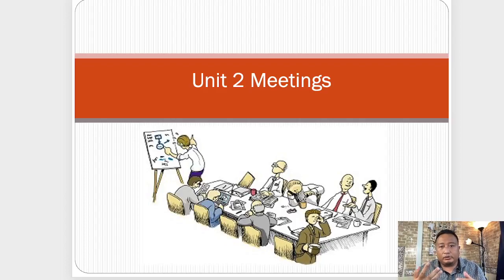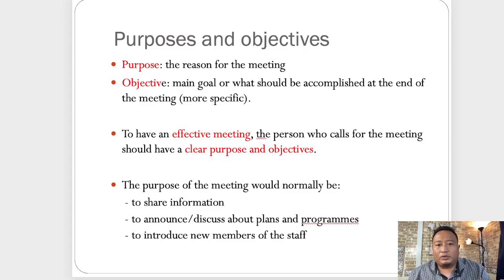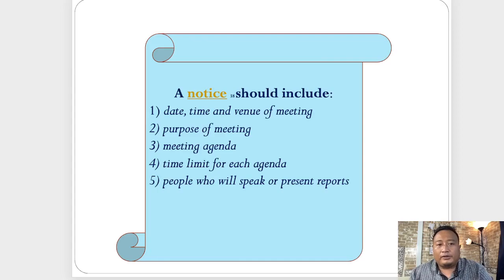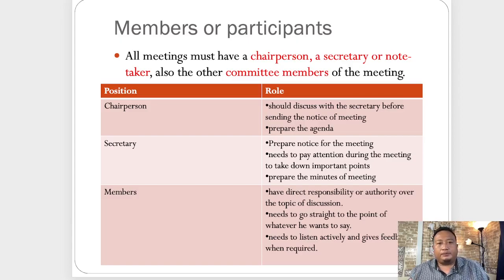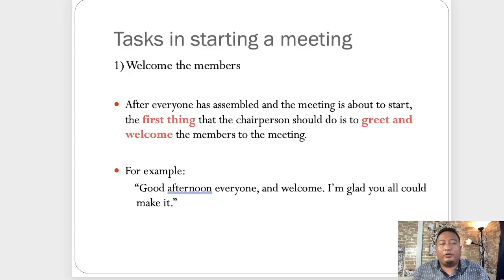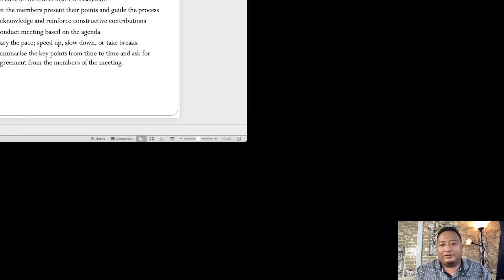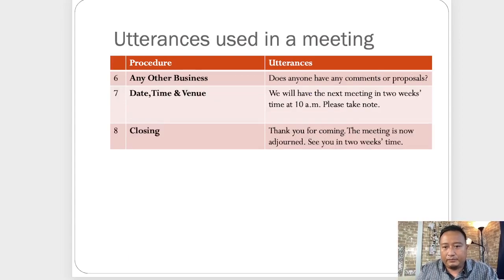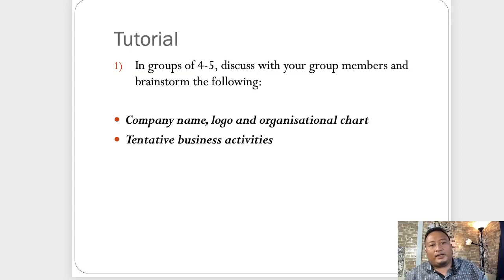Conducting a meeting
Explains about the procedures on conducting a meeting. the roles of a chairperson, secretary as well as team members.